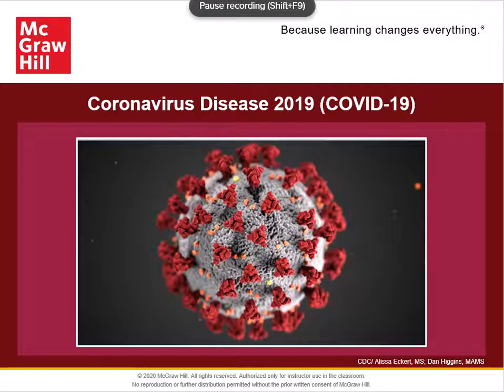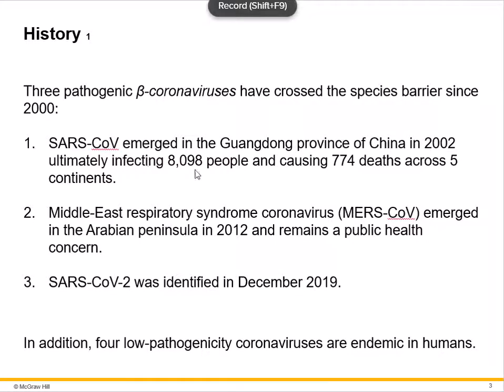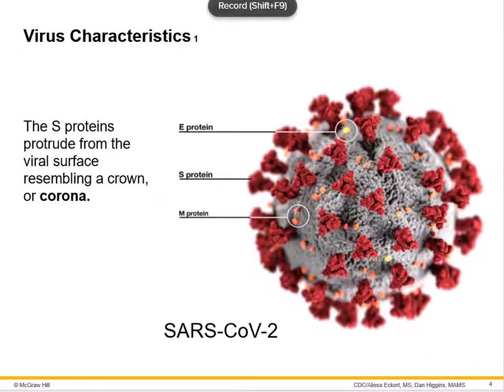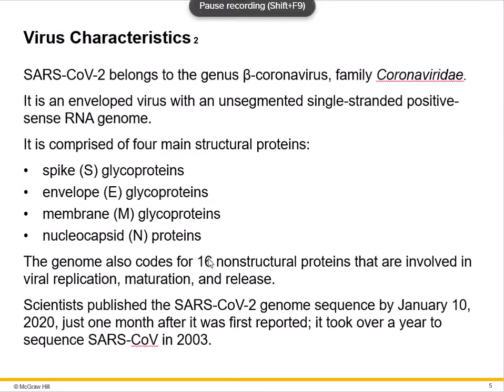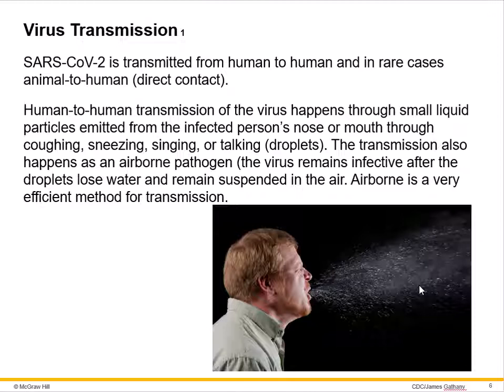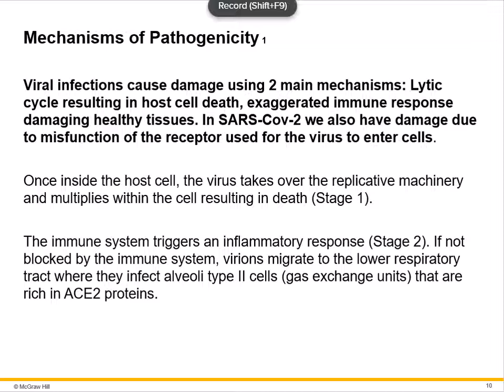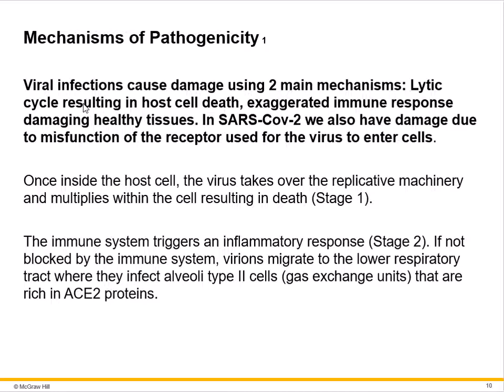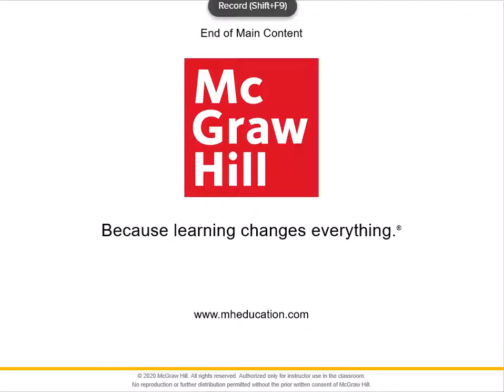COVID19 Update 2022 Part A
COVID19 updates for BIO204 - Part A